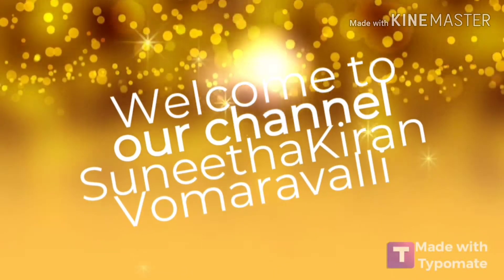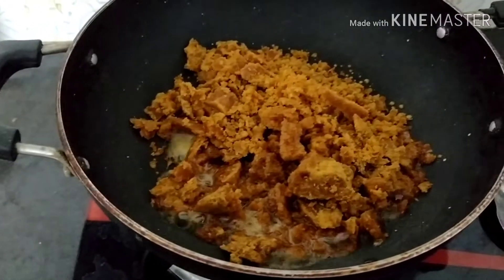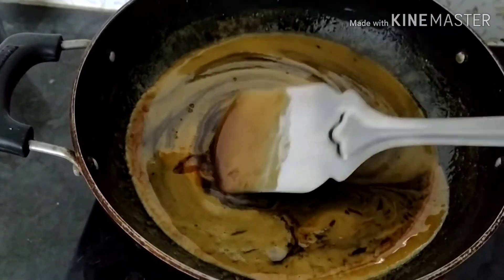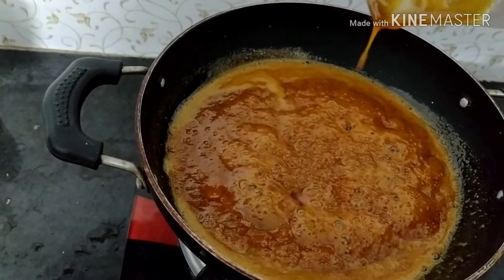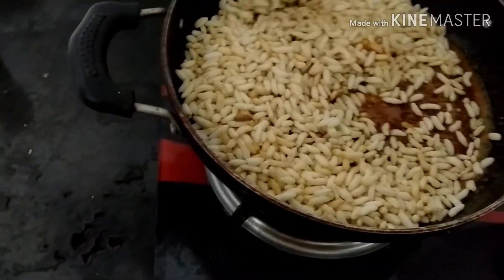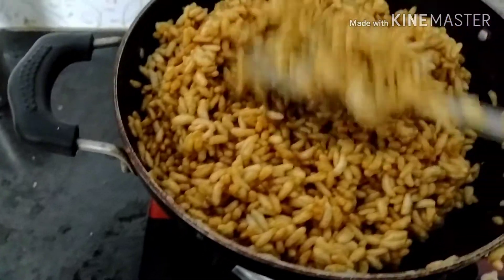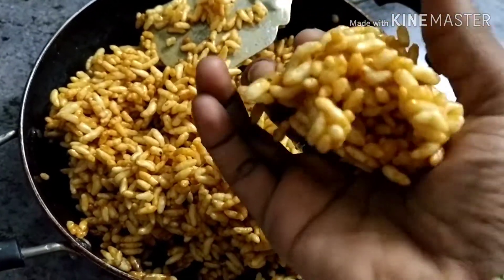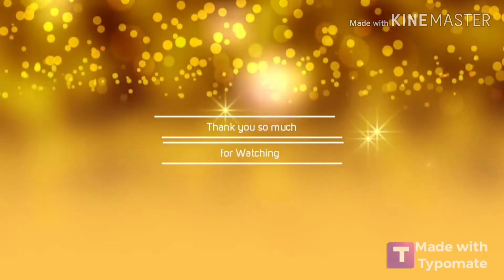మరమరాల లడ్డూలు (or ) నెయ్యి చక్రాలు.. Healthy and simple recipe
Hi friends in this video i want to share the recipe of puffedrice laddu..I hope you all like this video..To view more videos from my channel plz like, comment and subscribe. thank you.